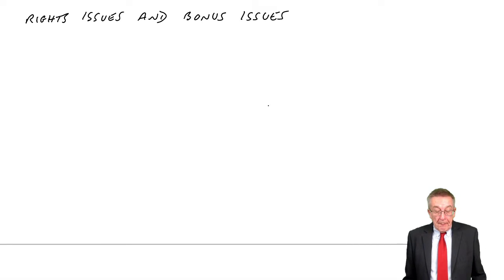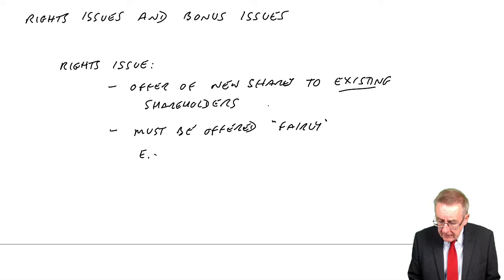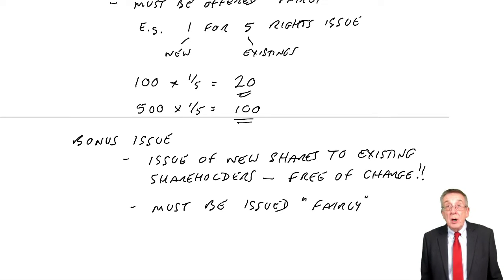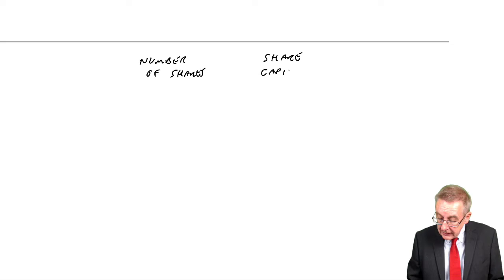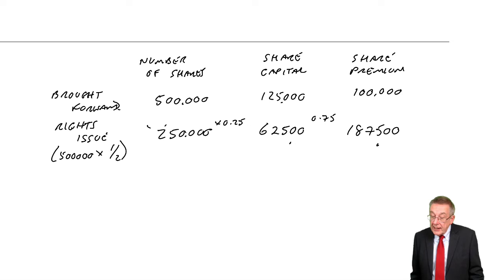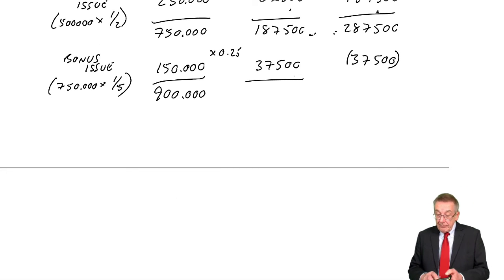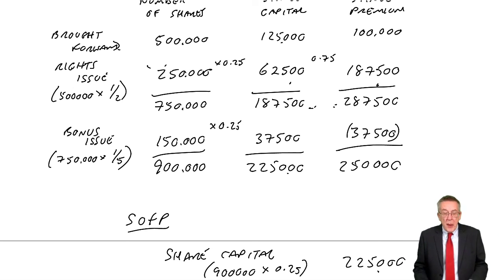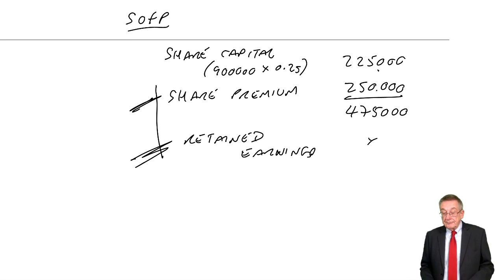Rights issues and Bonus issues of shares - ACCA (FA) lectures